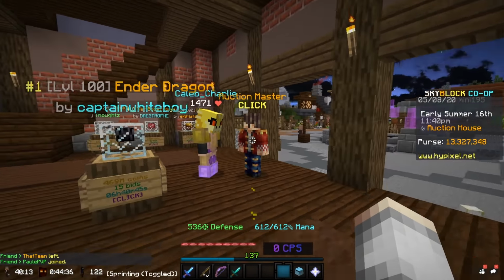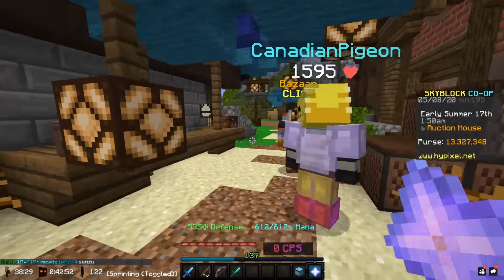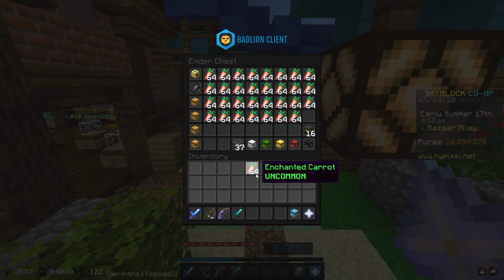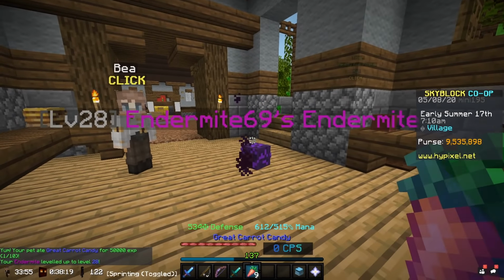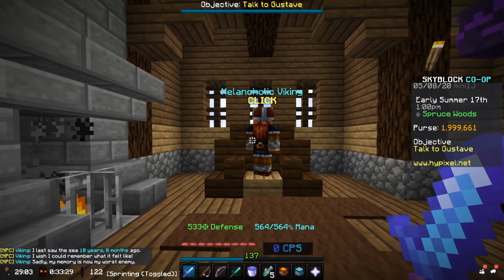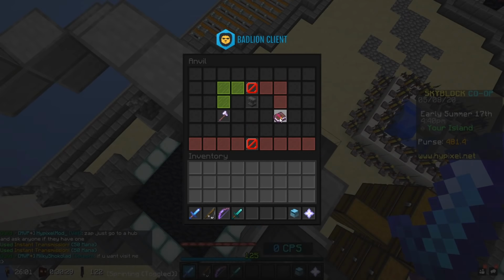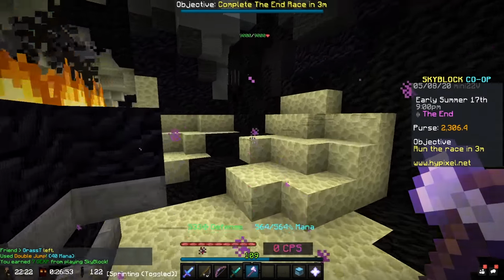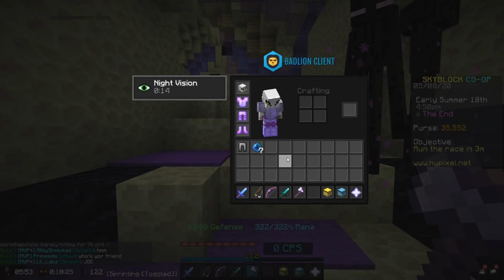The NEW Endermite Pet is actually Crazy! (Hypixel Skyblock)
➥ Lets try to hit 500 Likes This Video 👍